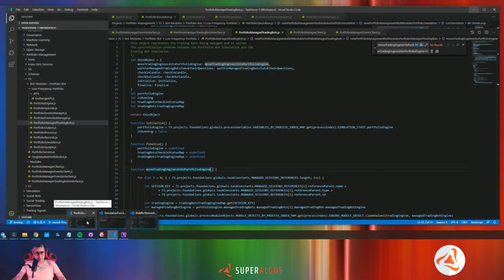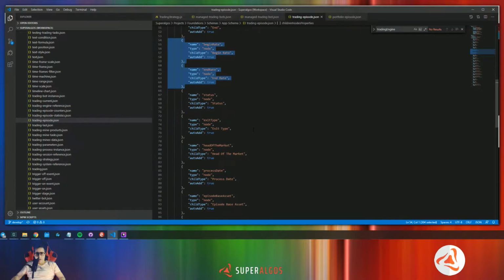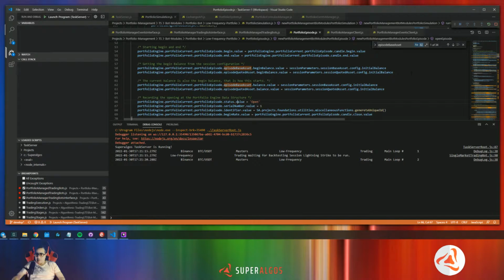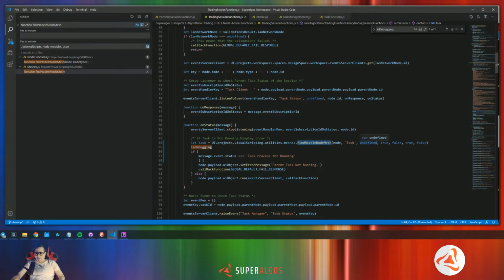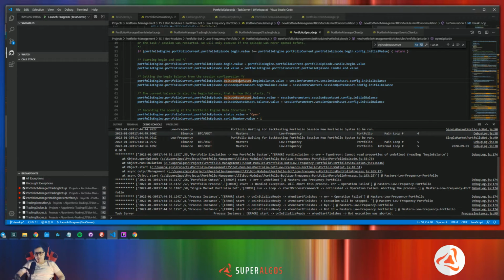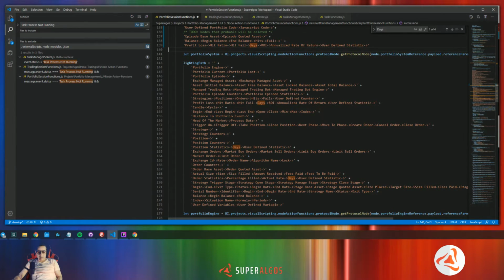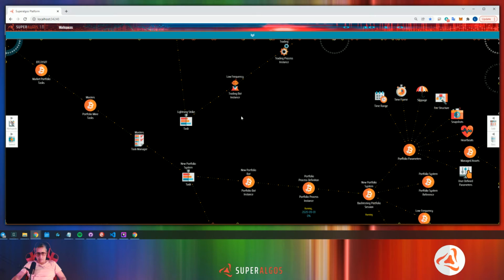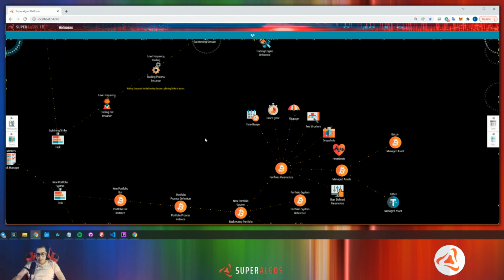Coding Session - Portfolio Manager E.22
At this coding session, Luis debugs the logic to receive the Trading Engines from each of the Managed Trading Bots and store their information at the Portfolio Engine so that it can be used at conditions and formulas. He also fixes some unrelated bugs of the UI.